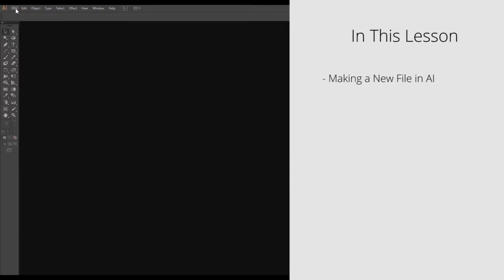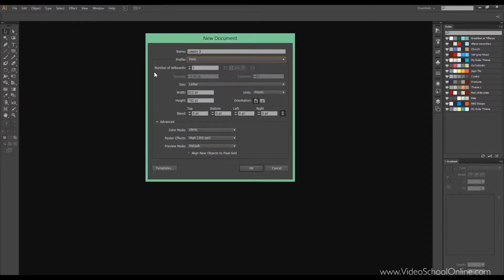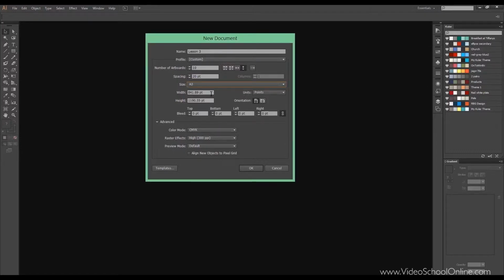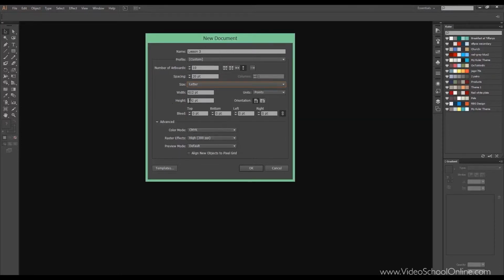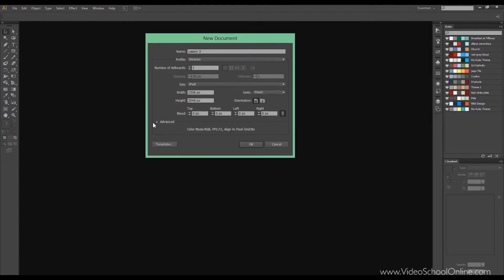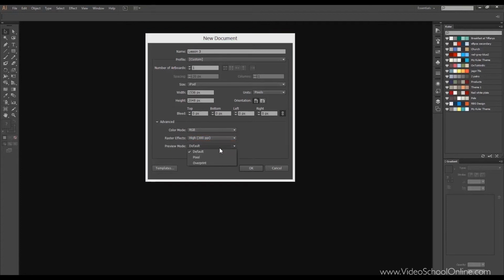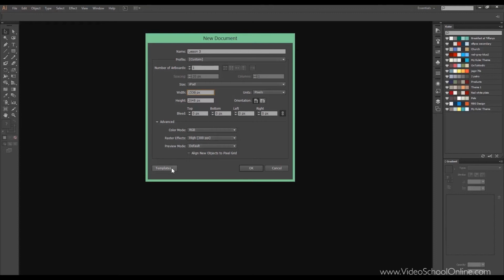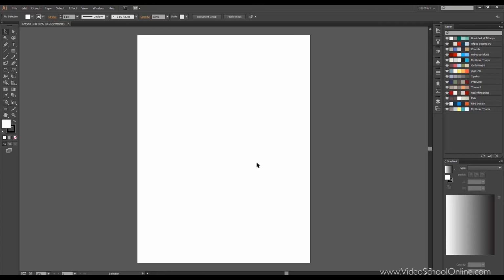Making a New File | Adobe Illustrator Tutorial 3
This is a sample lesson from the complete Adobe Illustrator course. The full course shows a lot more, with over 59 lectures and 5+ hours of content.